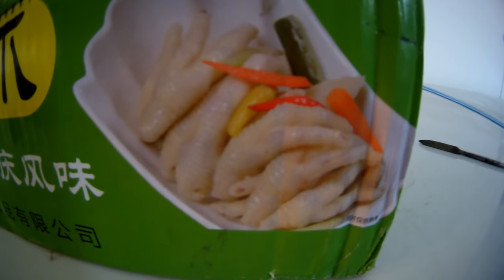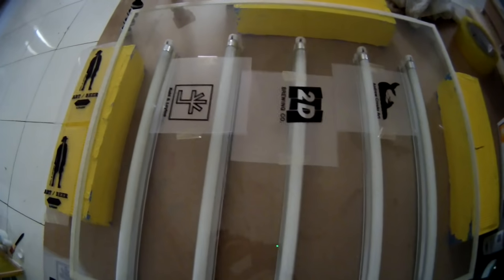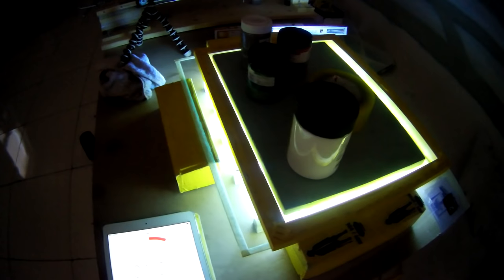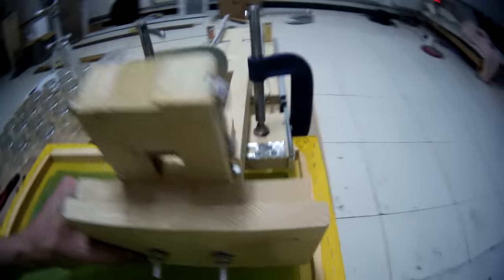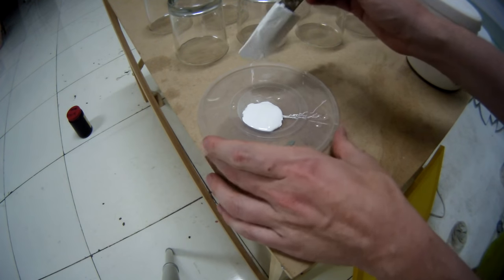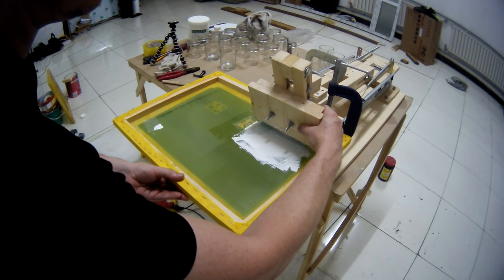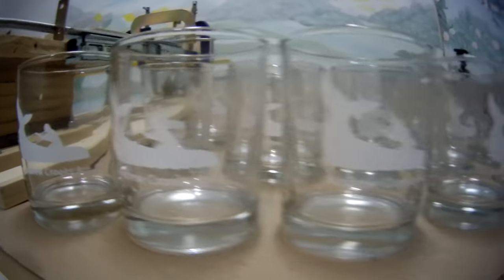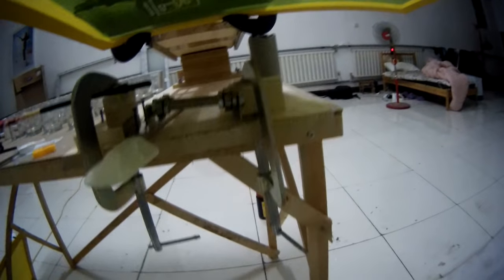How to Print a glass, bottle, cylinder, DIY BEST way!! My $15 DIY printing machine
I demonstrate my cheap DIY screen printing setup.  I made it for less than $100 (with my power washer included).  I can also print bottles, glasses or any cylindrical unit with my DIY cylinder screen printing arm.  It's called "Da Arm".   You can't get a better, cheaper system than this.. Da Arm will never be defeated (lol) as it only cost $15 and does just as good a job as a $10,000 bottle printing machine.